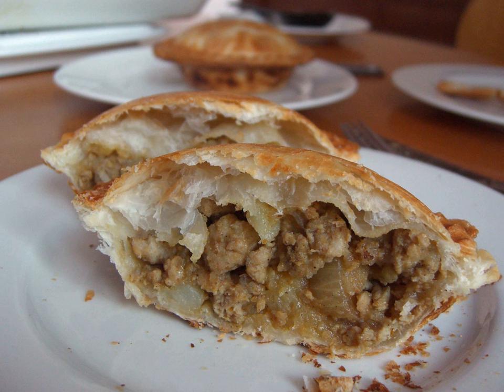Curry pie | Wikipedia audio article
This is an audio version of the Wikipedia Article:
Curry pie

SUMMARY
A curry pie is a pastry dish. It is a traditional pie filled with either Indian or Chinese curry. Curry pie is a popular pub meal in the United Kingdom and can also be purchased frozen from supermarkets and as a ready to eat meal from take-aways. Curry pie is sometimes accompanied by chips.